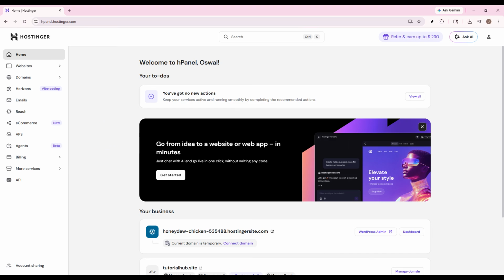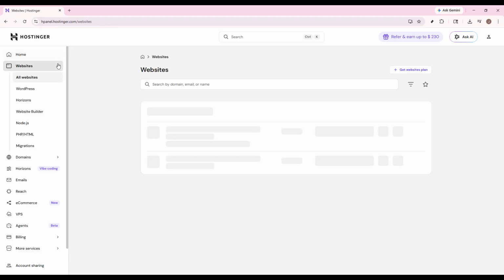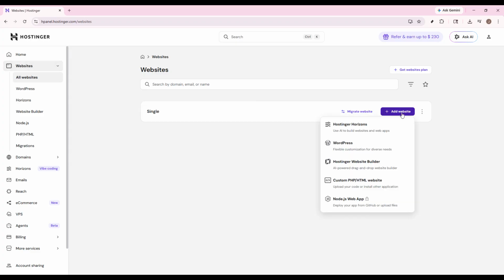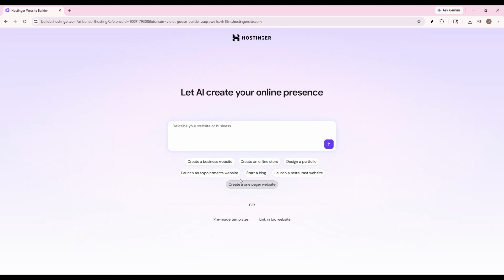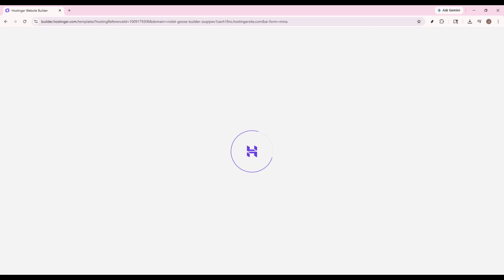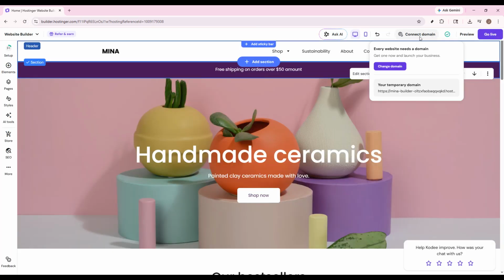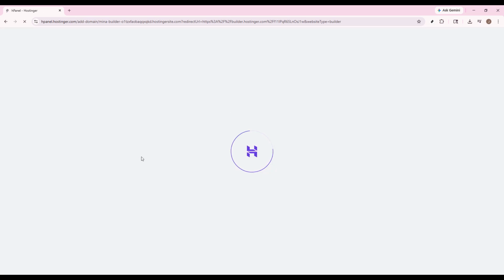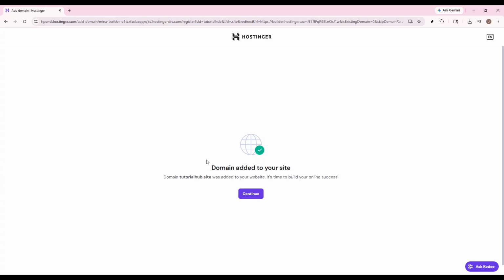How To Add Domain To Hostinger (Easy Setup Guide)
Learn how to add a domain to Hostinger step by step using the Hostinger dashboard. This tutorial walks you through Websites, Add Website, choosing a template, and connecting your domain correctly.

🕚Timestamps:
0:00 Introduction
0:15 Open Hostinger Dashboard
0:31 Click Websites
0:44 Click Add Website
1:00 Choose A Template
1:15 Connect Your Domain
1:38 Final Check And Wrap Up

✍️What You'll Learn In This Video:
• How To Add A Domain To Hostinger
• How To Open The Hostinger Dashboard
• How To Use The Websites Section
• How To Create A New Website In Hostinger
• How To Choose A Website Template
• How To Connect A Domain To Hostinger
• How To Verify Your Domain Setup

💡Pro Tips:
• Double-check your domain spelling before saving.
• Make sure your domain is connected to the correct website.
• Allow time for DNS changes to fully propagate.
• If your domain is external, follow Hostinger’s connection prompts carefully.
• Keep your hosting and domain account details organized for future updates.